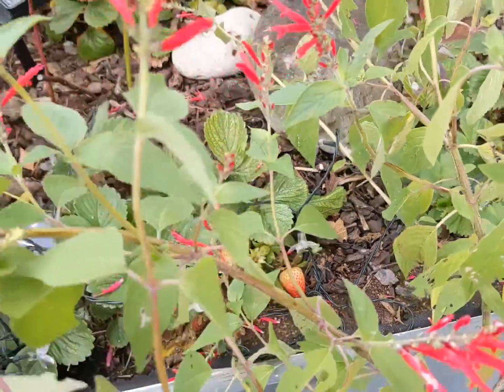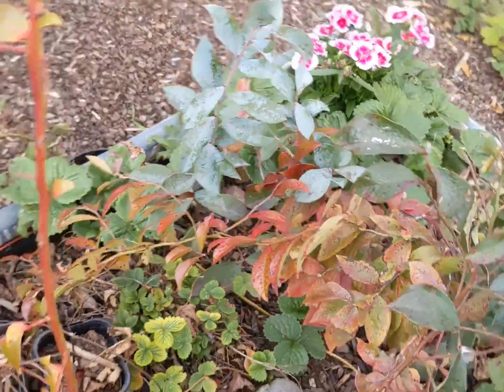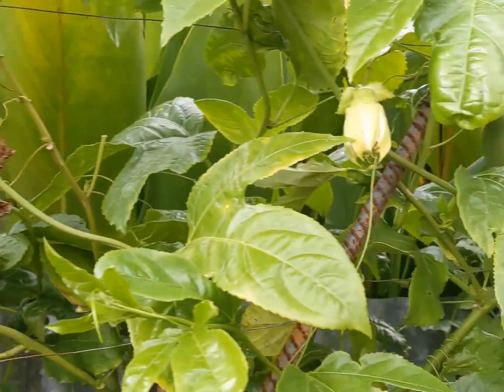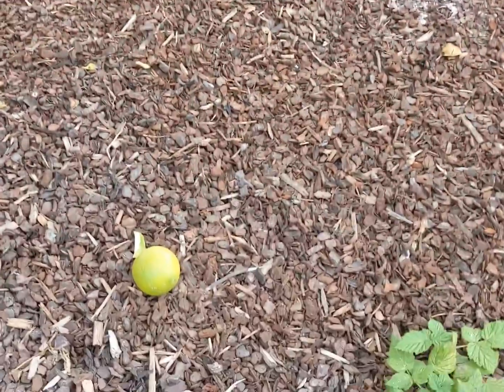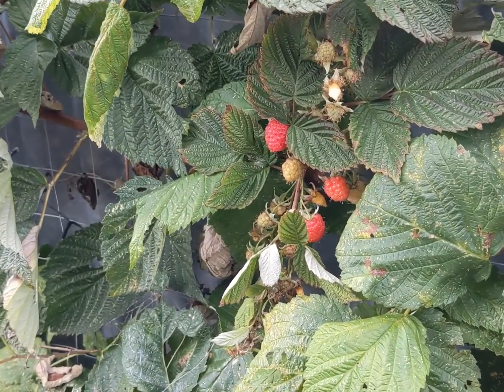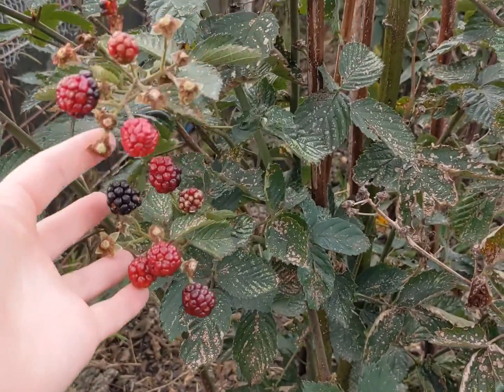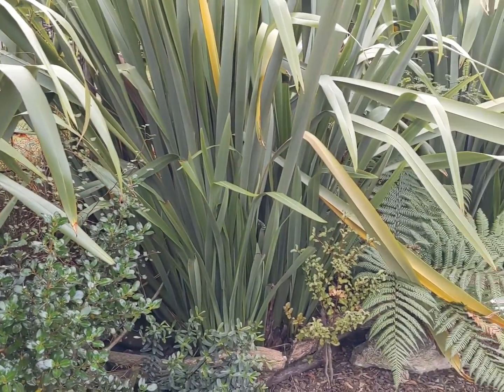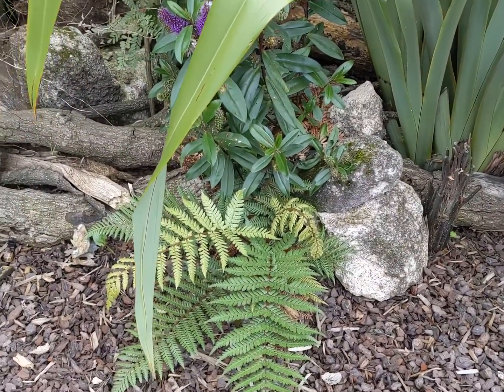Garden Updates April 26th 2022 ~ Dig Deep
Random and exciting garden updates! I encourage anyone to make these of your own garden - you will be surprised what can happen and change in a short amount of time!

~ Ella ~